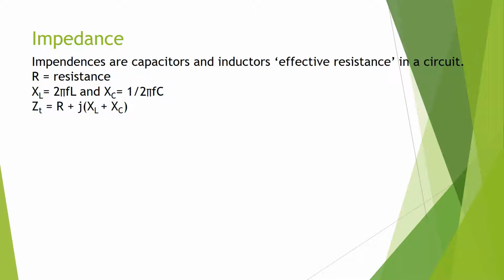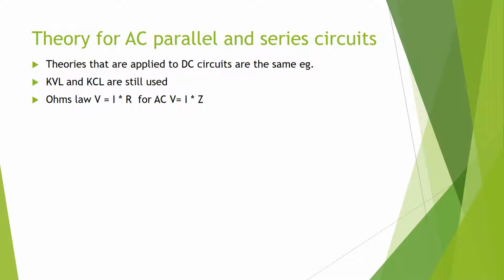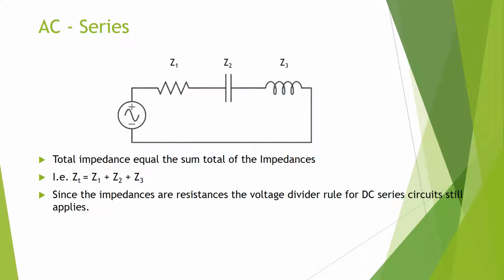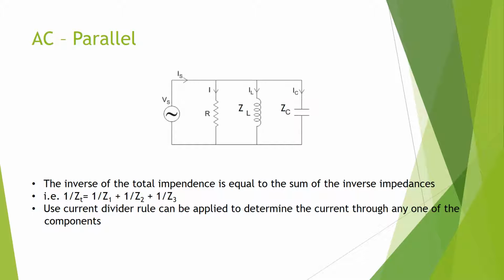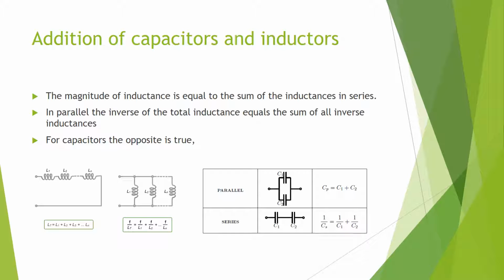ENGG104 topic 21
Hugh Alston